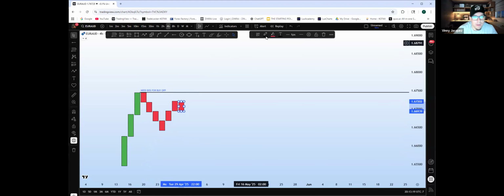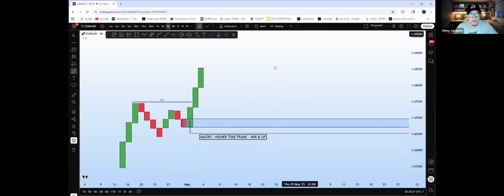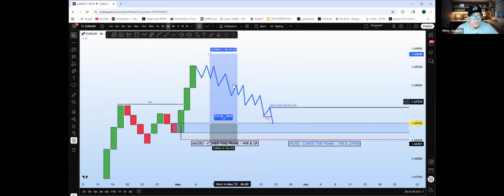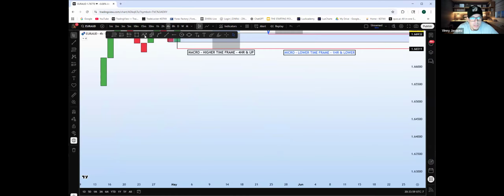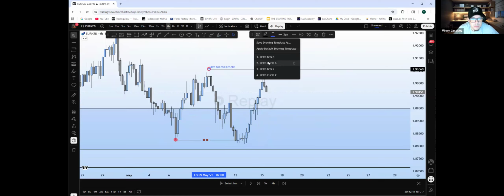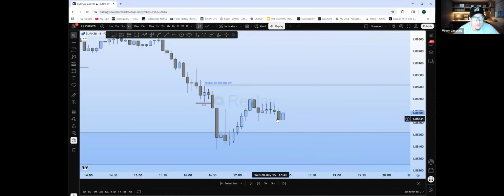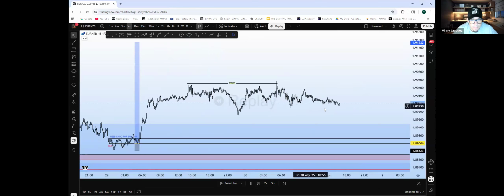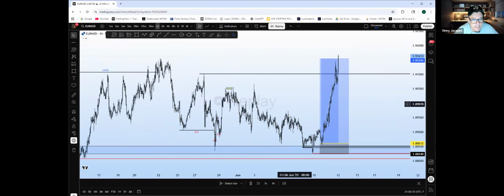Understanding Macro to Micro Time Frames Part 2